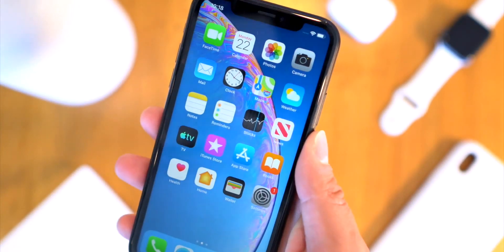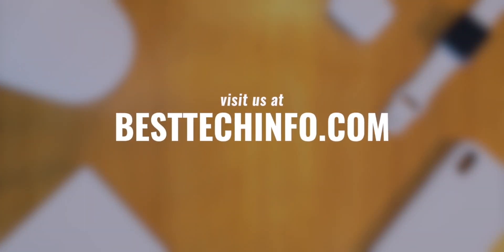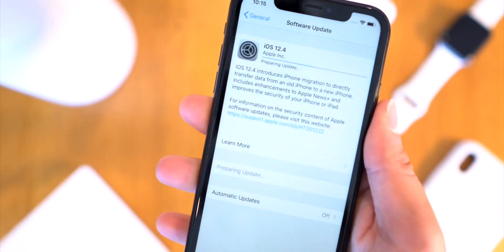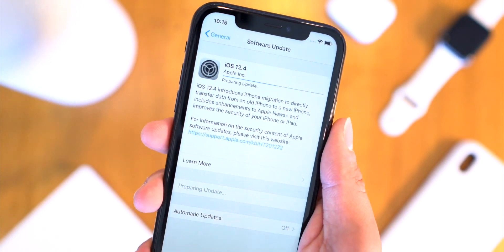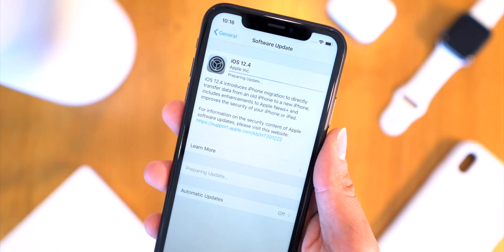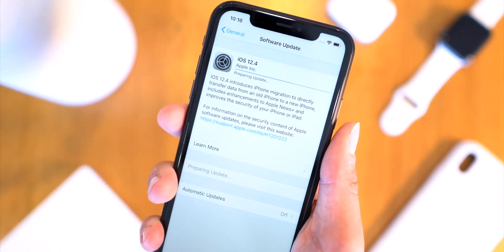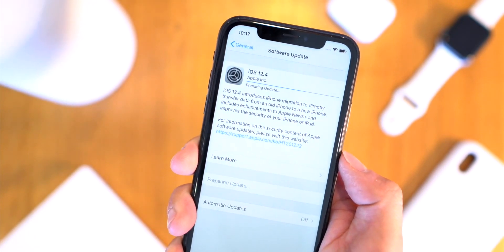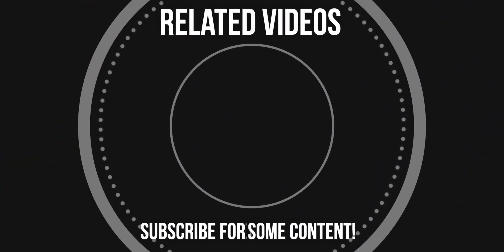iOS 12.4 Jailbreak UPDATE! iOS 12 Jailbreak WARNING & iOS 13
iOS 12.4 Jailbreak iOS 12 Update! Will we be able to Jailbreak iOS 12.4 or iOS 13? Update & Download tvOS Profile HERE: 📲

And remember to ALWAYS stay on as low of a firmware as possible. On iOS 12.3? Great, stay there!